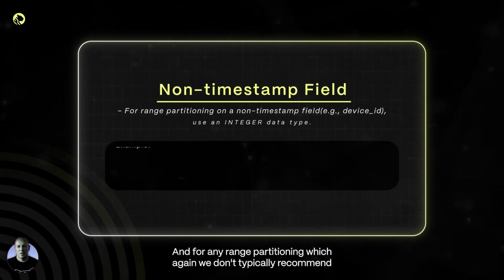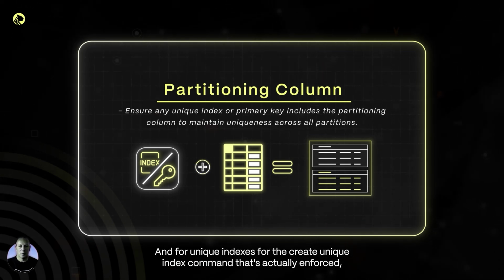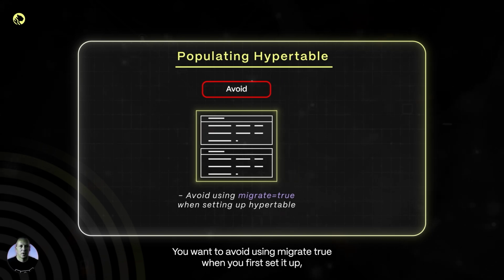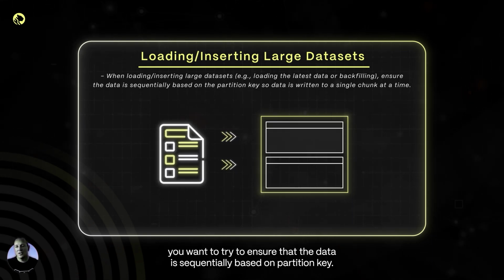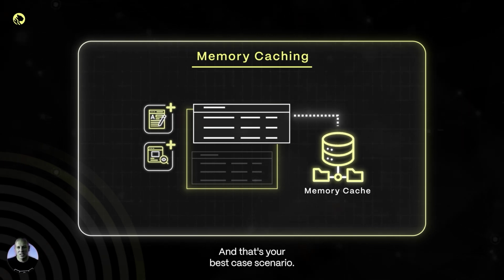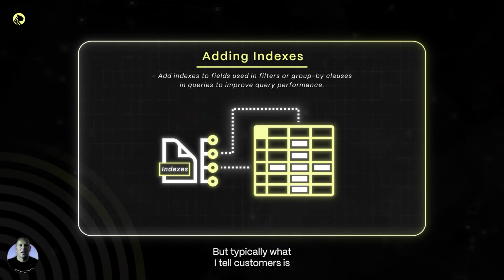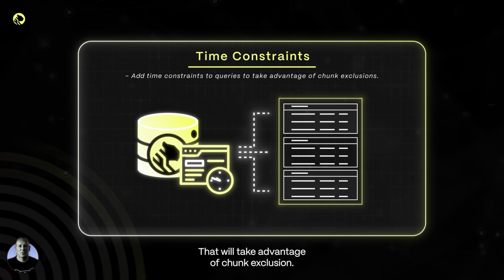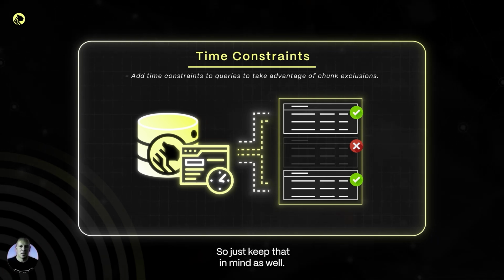Managing Time-Series Data: Best Practices for Implementing Hypertables (Part 4)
Learn best practices implementing hypertables in TimescaleDB to seamlessly manage your time-series data

In this final part of the hypertables series, Jason covers advanced techniques, including schema design considerations, data types, partitioning strategies, and query optimizations for improving database performance. These tips ensure your hypertables are set up for success in managing large-scale, time-series data efficiently.

📚 𝗖𝗵𝗮𝗽𝘁𝗲𝗿𝘀
⏱ 0:03 ⇒ Introduction
⏱ 0:23 ⇒ 4 quick tips
⏱ 1:14 ⇒ Initial setup : Populating hypertable
⏱ 1:51 ⇒ Initial setup : Inserting large datasets
⏱ 2:11 ⇒ Initial setup : Memory caching
⏱ 2:30 ⇒ Query design
⏱ 2:36 ⇒ Query design : Adding indexes
⏱ 3:11 ⇒ Time constraints
⏱ 3:48 ⇒ Outro